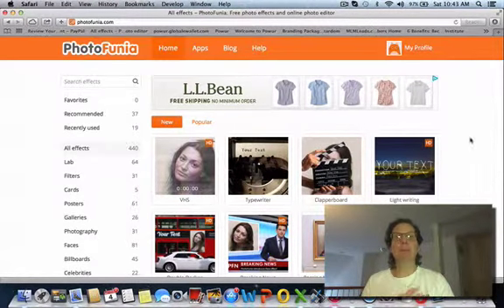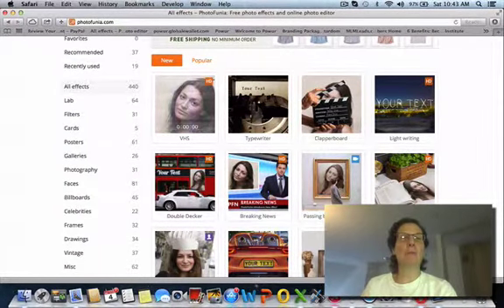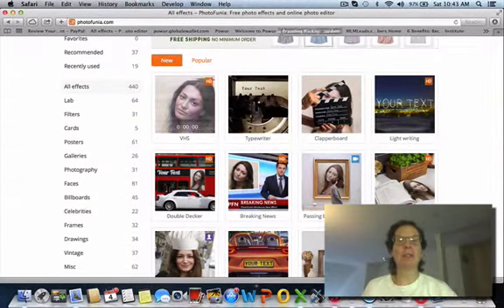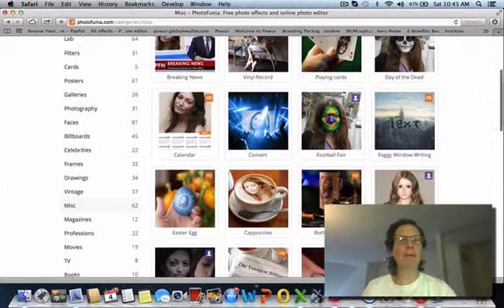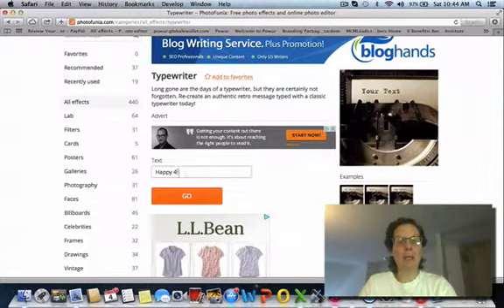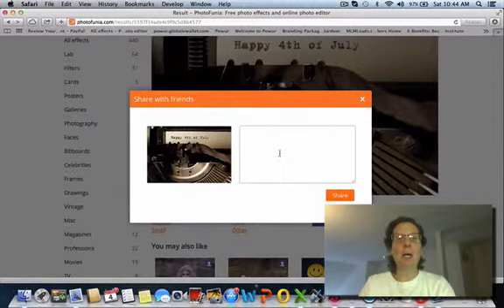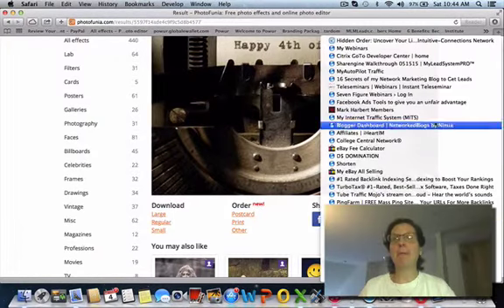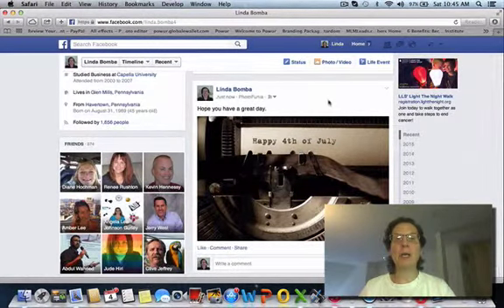Here Is A Cool Tool PhotoFunia